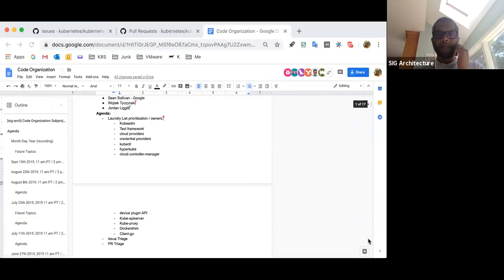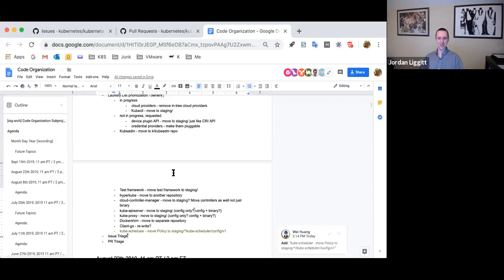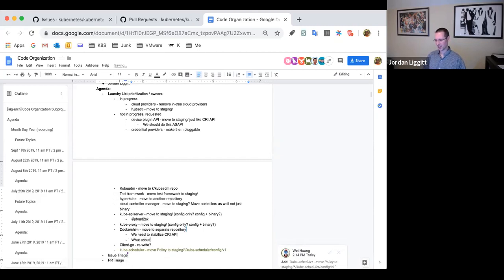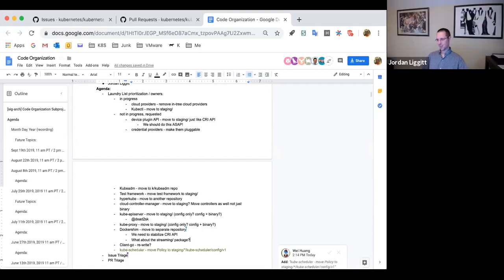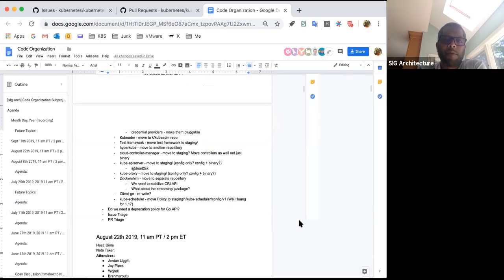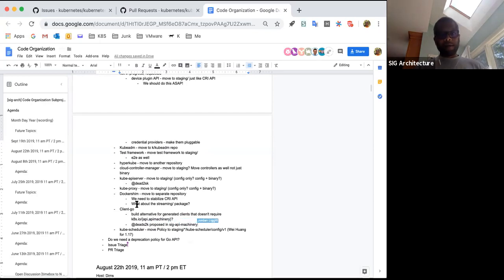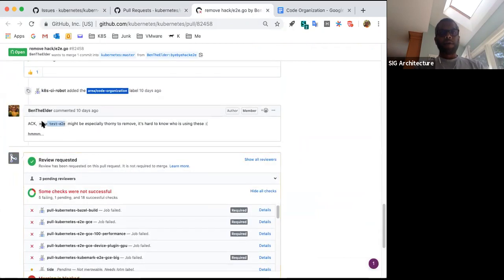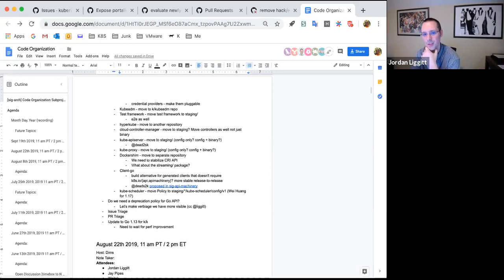SIG Architecture meeting 20190919